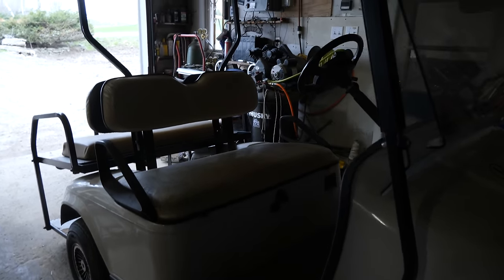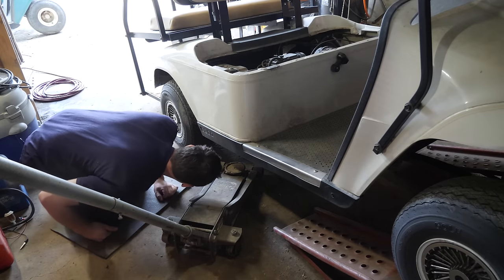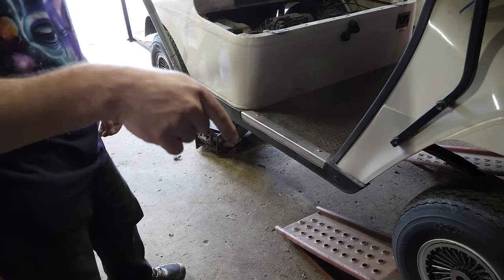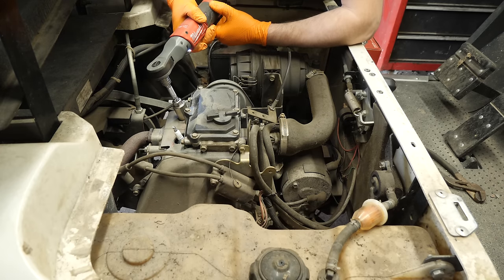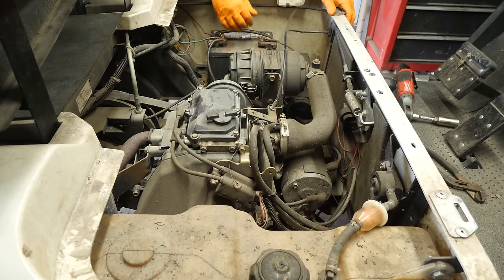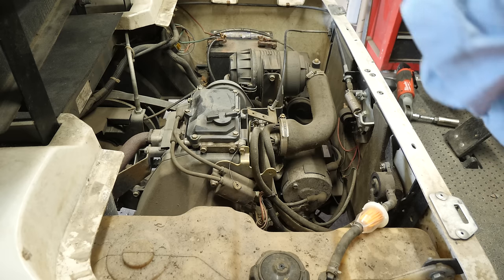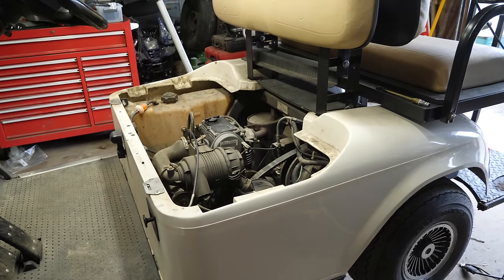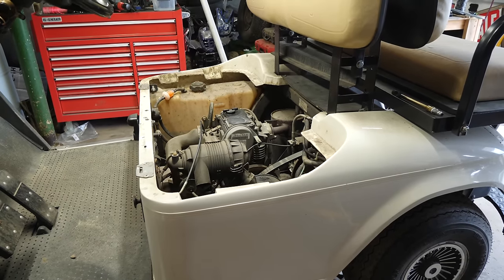2006 EZGO TXT, Gas - Full Service, Routine Maintainence